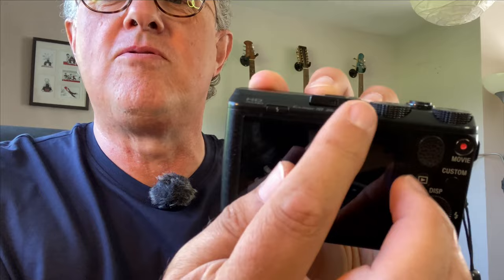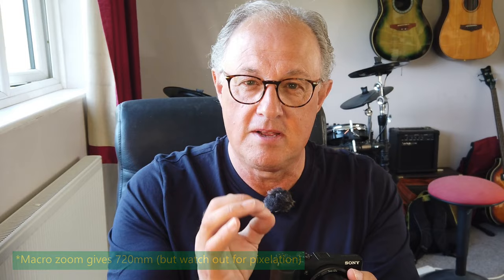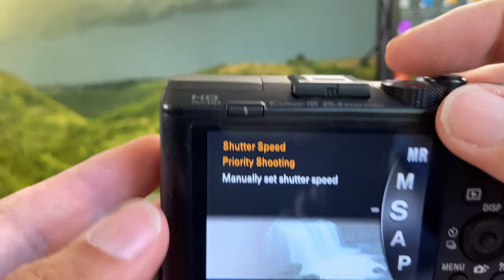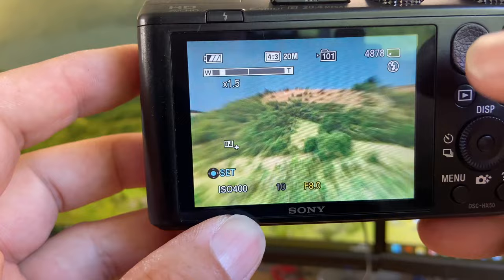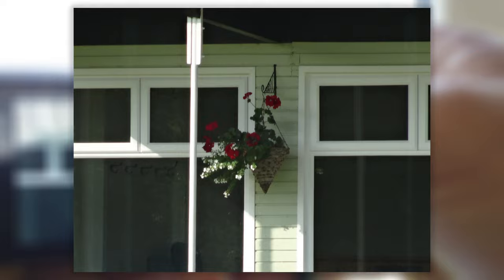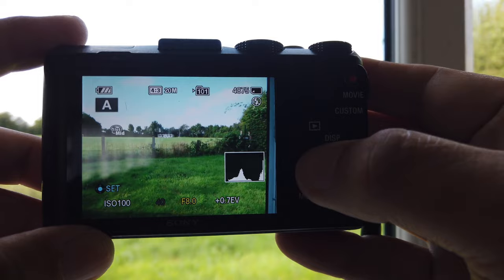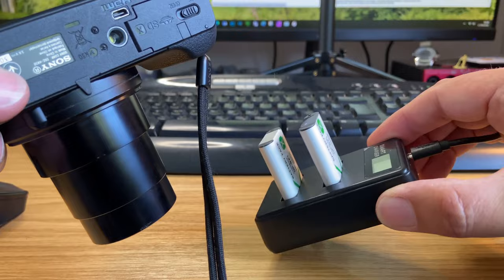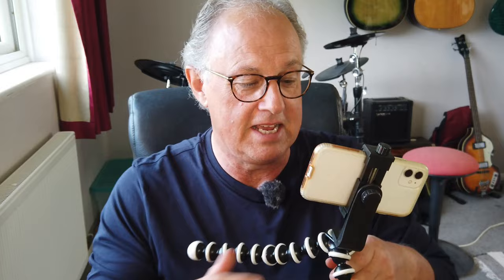I Bought A Compact Camera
Indeed. If you watched my last video, you'll recall me mentioning that I'm in the market for a compact camera, which I want to use to experiment with Street Photography and Urban Photography. Will the Sony Cybershot DSC-HX50V cut the mustard?